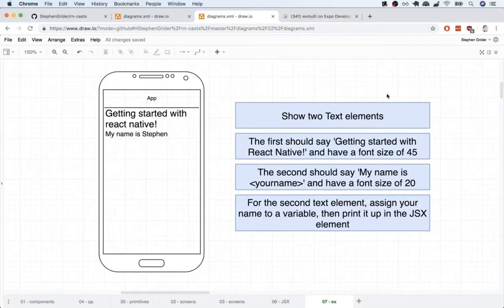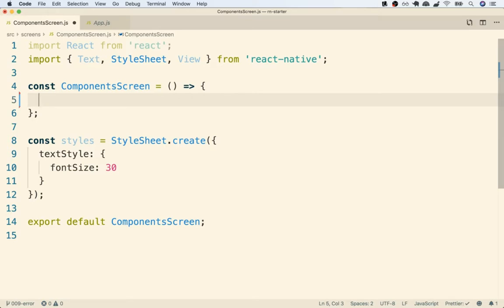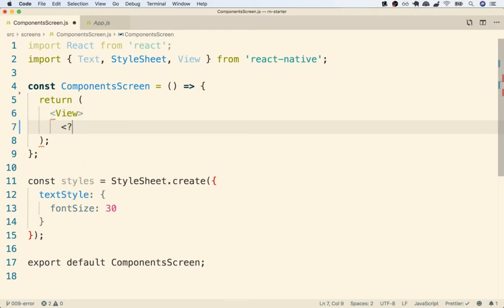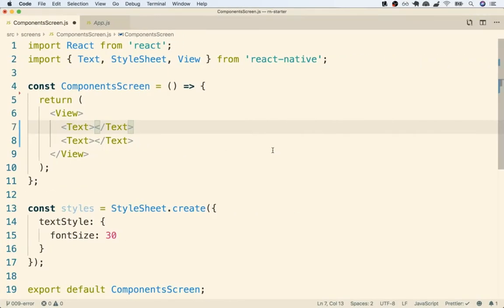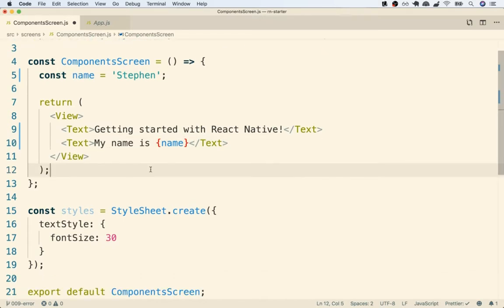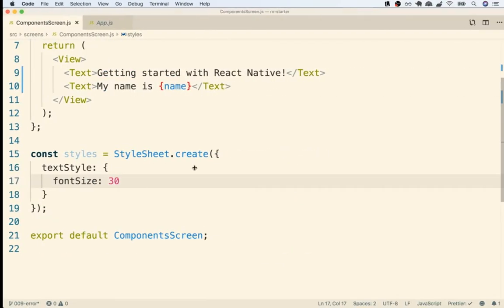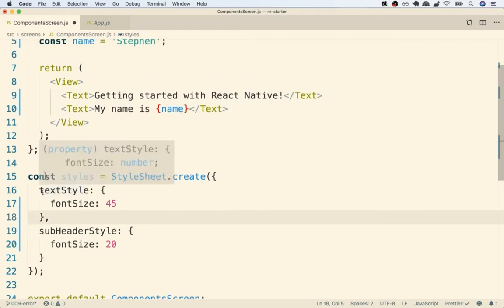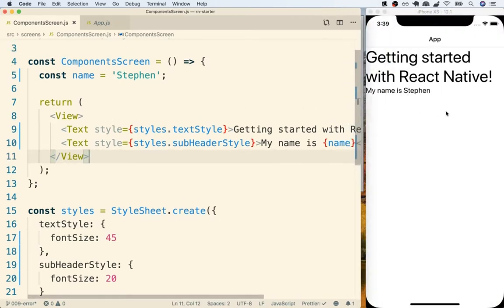[React Native + Hooks] JSX Solution